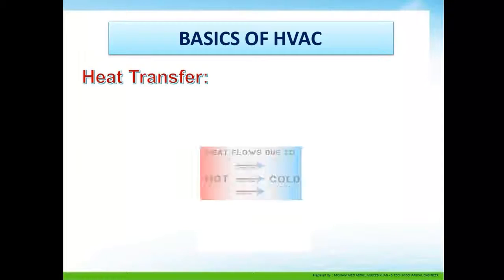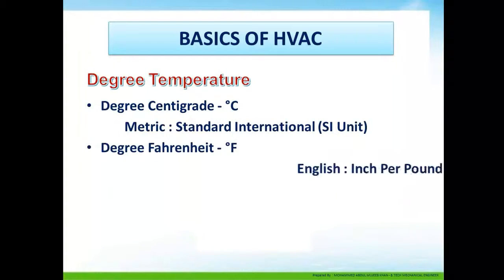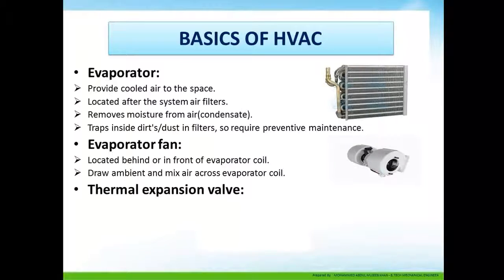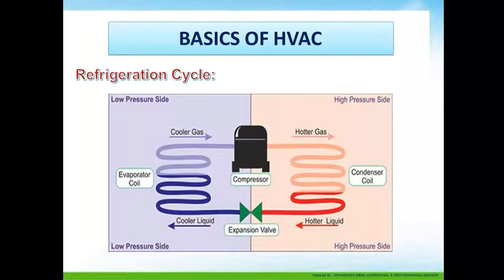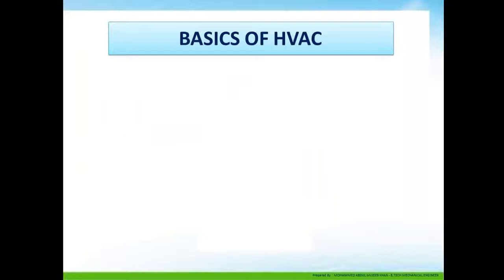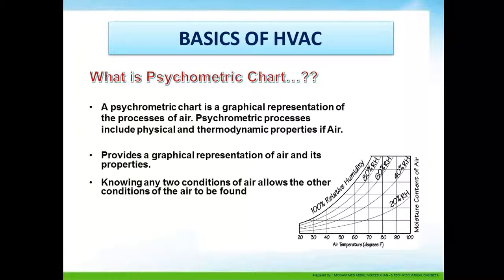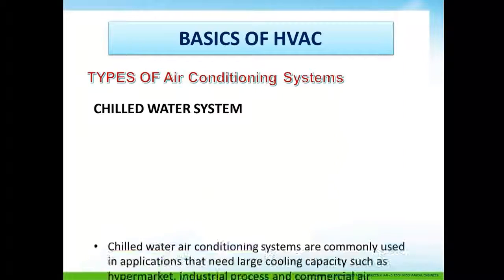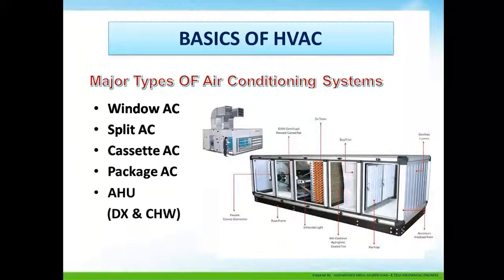November 25, 2017